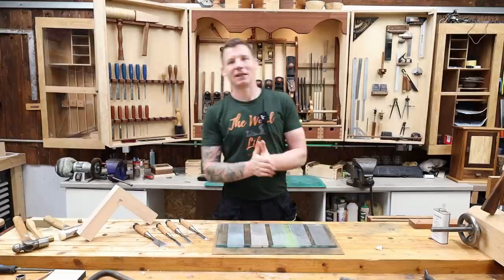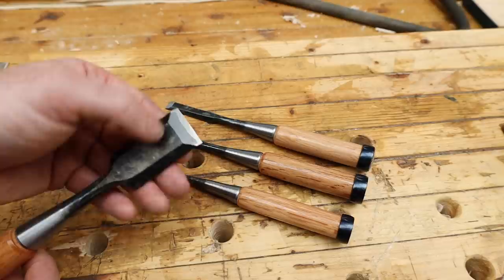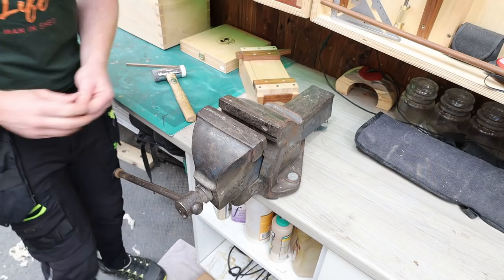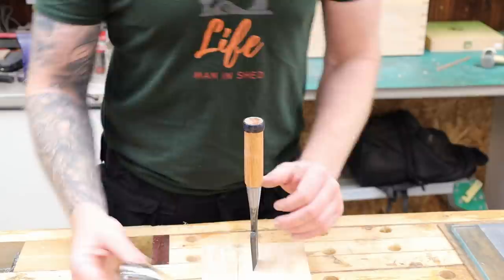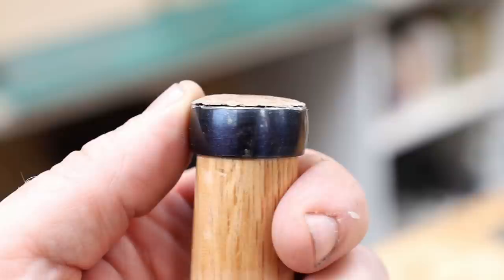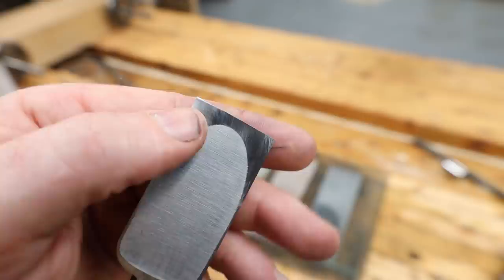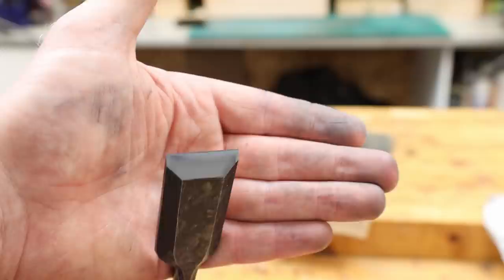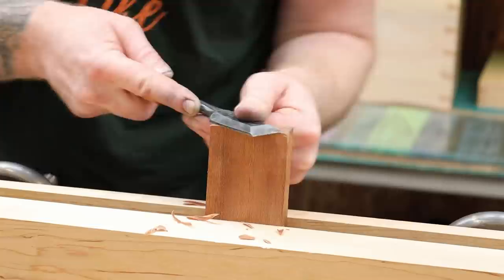Preparing a Japanese Chisel. Fujikawa Professional Orie Nomi.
In this video I show you how to prepare a Japanese chisel from new to razor sharp.

UK Link!
Collins Complete Woodworking Manual
Complete Guide To Joint Making
USA Link!